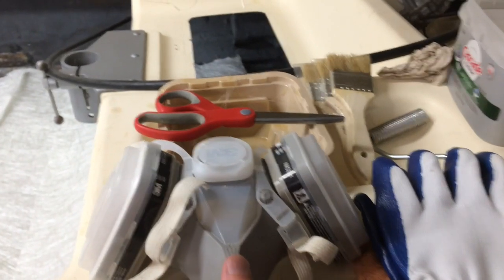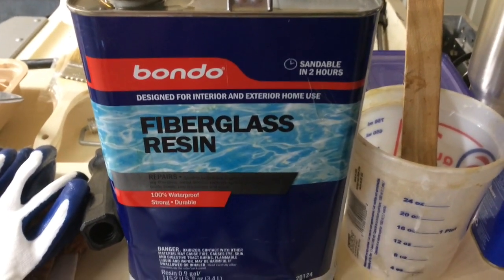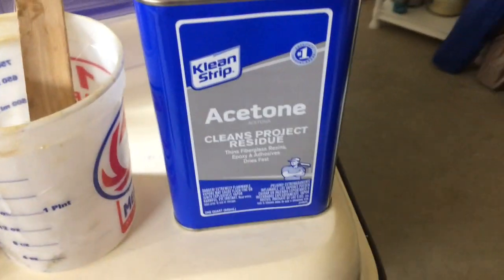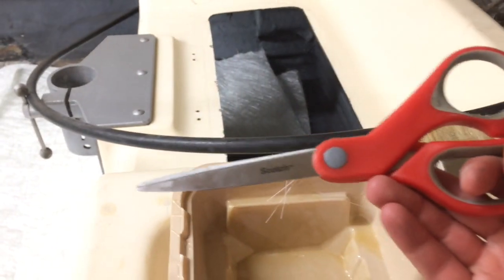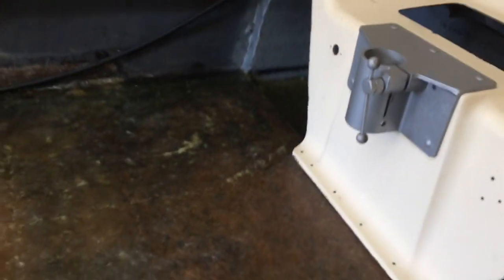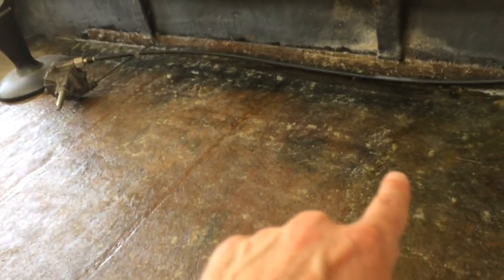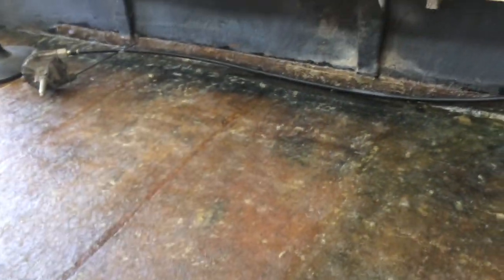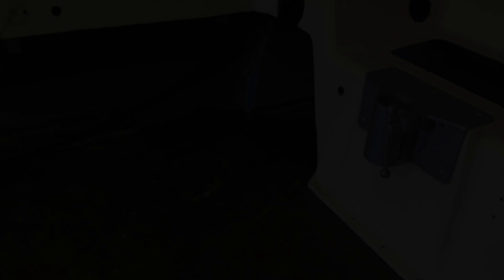Laying Fiberglass in the Invader Floor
Fiberglassing the boat floor in the 1973  Invader Bass Buster.  This is my first big project after getting the boat home to continue the restoration.  In the video I talk about the materials needed for fiberglass projects.  The floor project took around 1 1/4 gallons of resin and I mixed the resin 8 oz at a time with about 40-42 drops of hardener per batch.  This allowed for just enough working time to get the resin applied and the next batch mixed up before it started hardening.